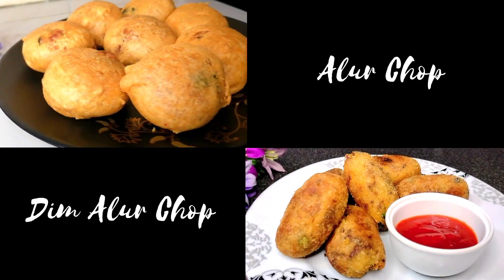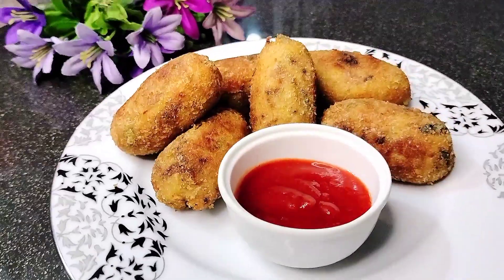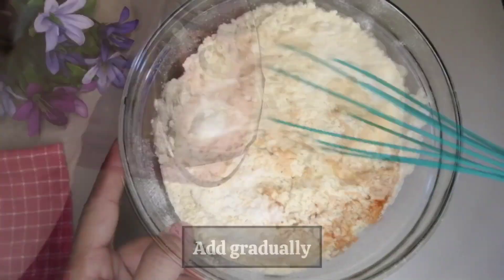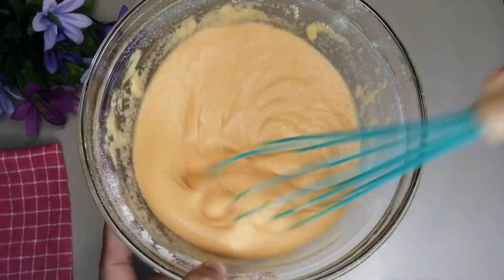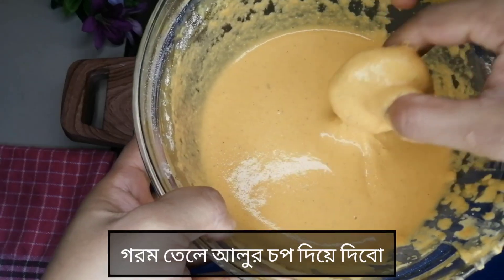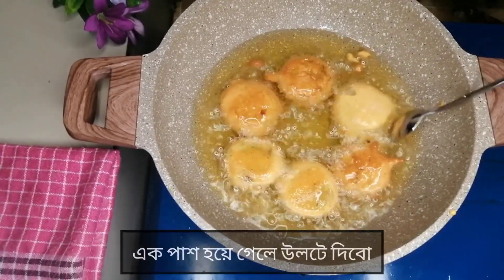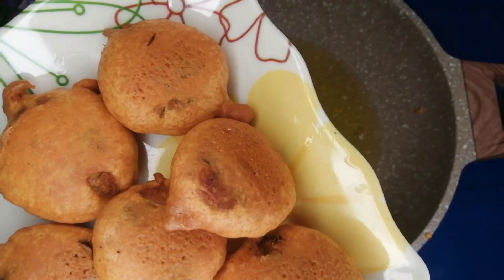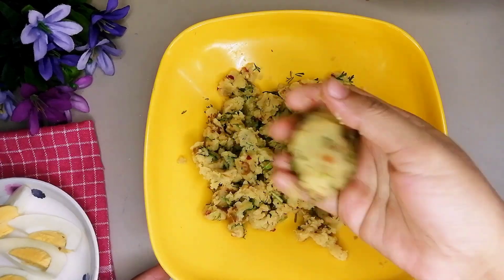ইফতার স্পেশালঃ ২ ধরনের আলুর চপ এর রেসিপি সংরক্ষণ পদ্ধতিসহ | Riyana's Kitchen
২ ধরনের আলুর চপ এর রেসিপি সংরক্ষণ পদ্ধতি সহ | Riyana's Kitchen alurchop

 Alur chop is very popular street evening snacks in Bangladesh and Kolkata. One can make Alur chop in a different way. In this video, I have shown three types Alur chop without using beshon (Gram flour

batter). These are very delicious and tasty to eat. You can serve these Alur chops to your friends and family as evening snacks or in Ramadan, you can also serve it in Iftar. I hope that everyone will like these Alur chops. If you like this video then please press the like button.

to get more yummy videos on time. :)

simple alur chop,
indian street foods
how to make alur chop
আলুর চপ তৈরির সহজ রেসিপি
আলুর চপ তৈরি
potato chop
potato cutlet